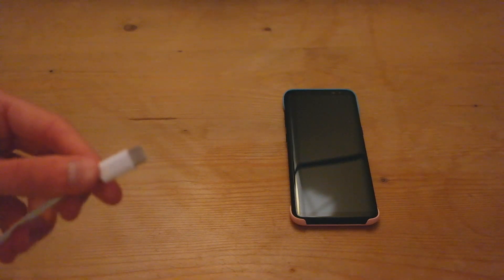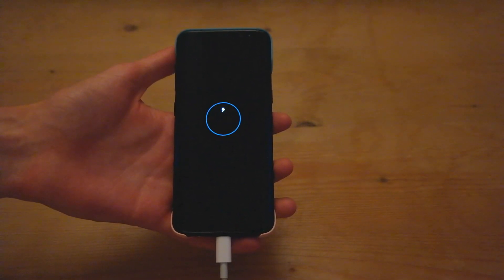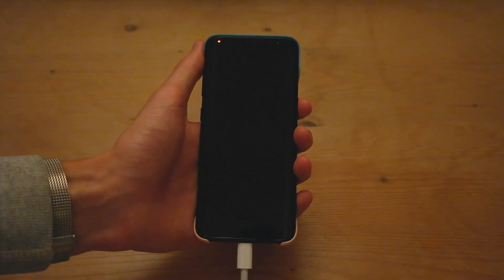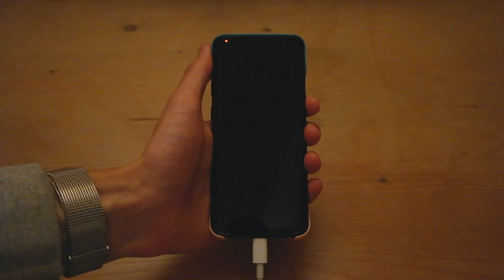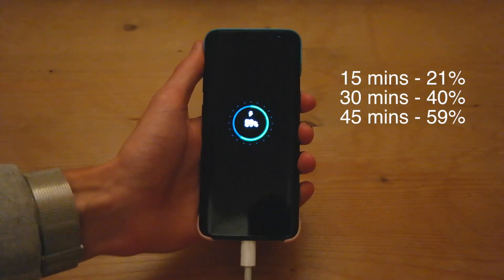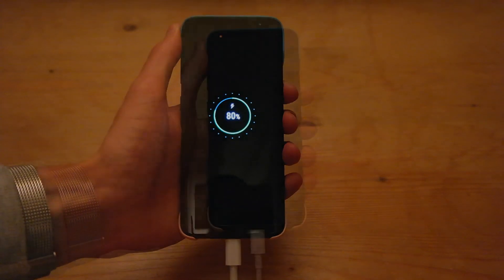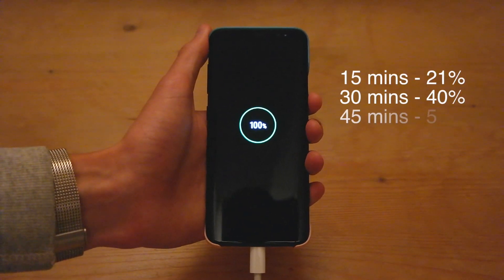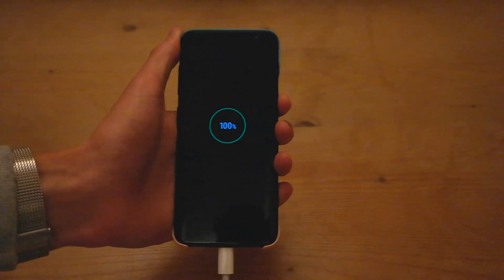Time to Charge: Samsung Galaxy S8 with Macbook Pro Charger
Wondered how long it would take the 61 watt MacBook Pro Charger to charge the Galaxy S8, it turns out not too long.